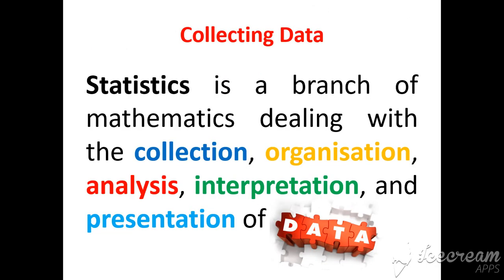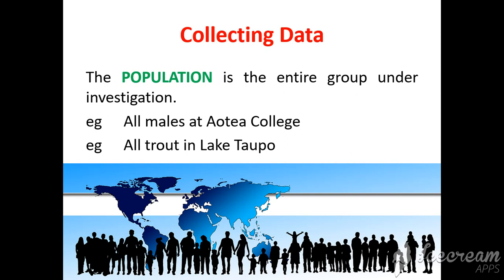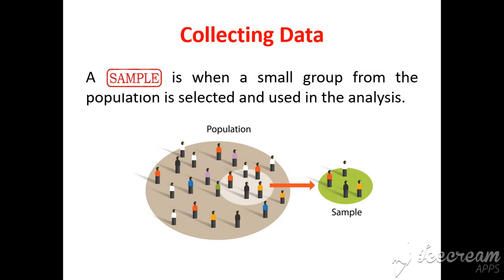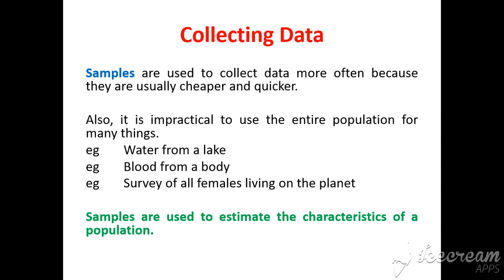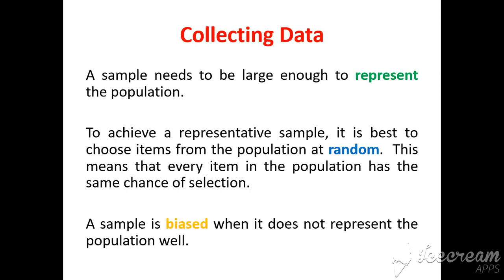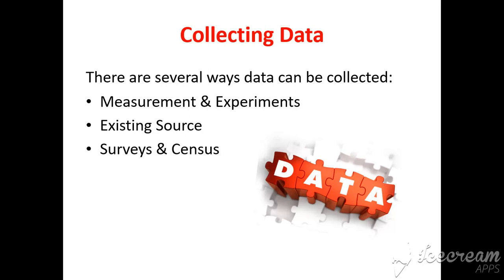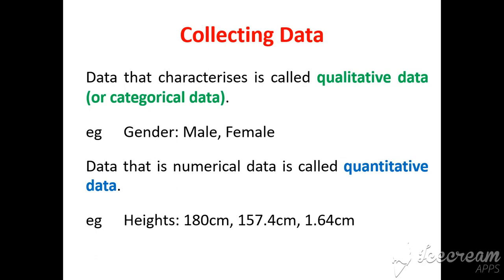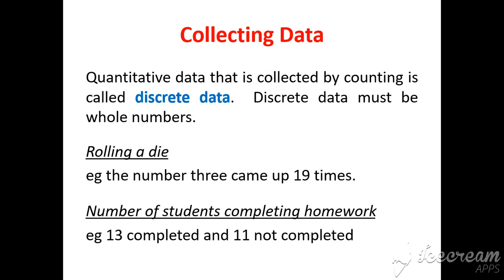JS2 - Collecting data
JS2 - Collecting data @tahimaths23